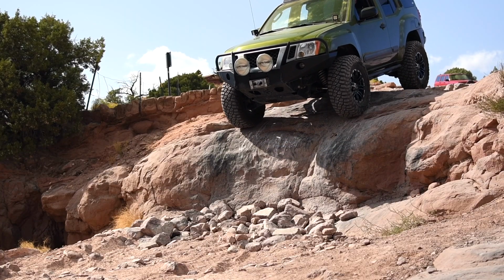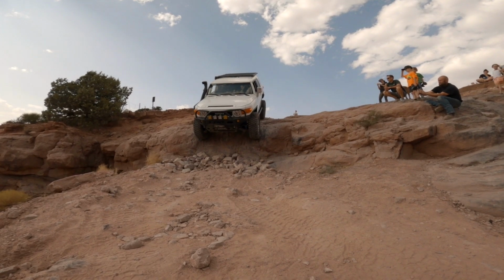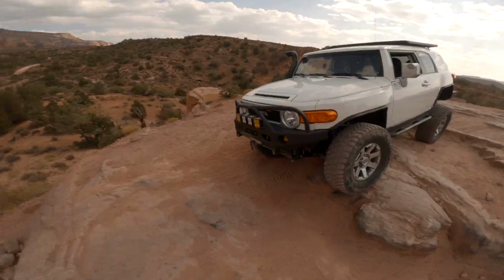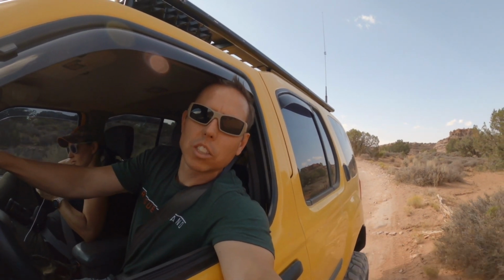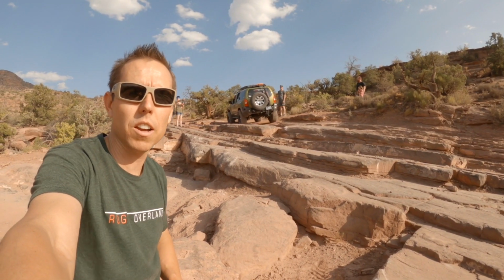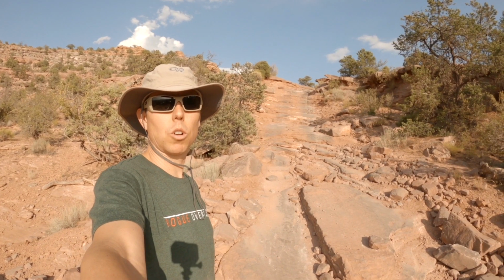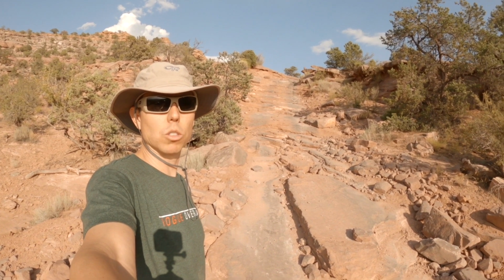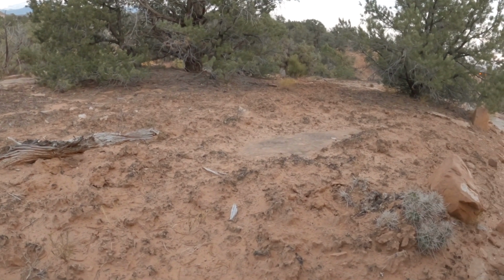Steel Bender Trail Moab Utah - Watch This Trail Review Before You Go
The Rogue Overland crew takes you along this rock crawling Easter Jeep Safari trail in Moab, Utah.  We get you prepared for your off road expedition by pointing out the main 4x4 obstacles and providing tips to make sure that you are ready for your next trip.  Whether it be a day of four wheeling, a Jeeping trip, or driving this trail as part of an overland route, this video will help you prepare for your off road adventure.  Jump in and enjoy the ride as we conquer this Utah off road trail in a Nissan Xterra, Toyota 4Runner, Toyota Tacoma, Toyota FJ, and a Jeep XJ.  This is the trail recon you need to have a successful day on Steel Bender 4x4 trail!

We appreciate you!  There is no additional charge to you and it helps us!:
Garmin InReach
The Perfect Bungee
Travel Spork
Factor 55 Flatlink
Dometic Fridge
Plano Storage Trunk
Garmin Overlander